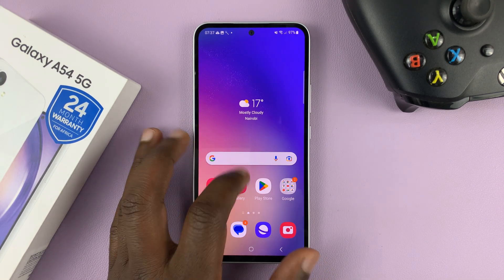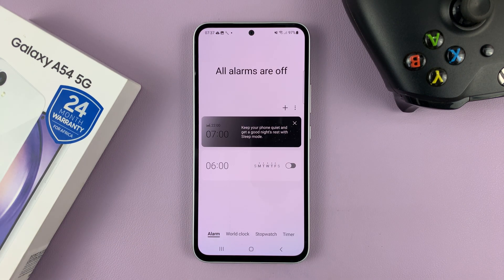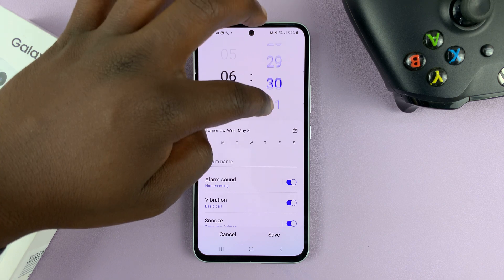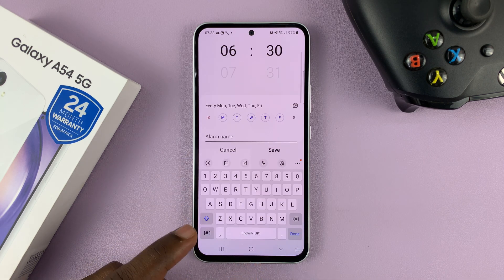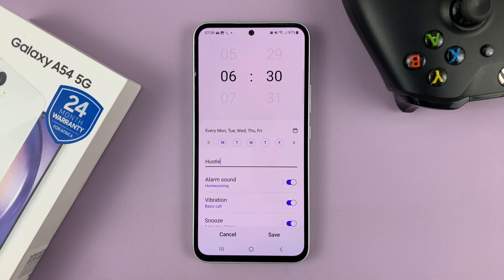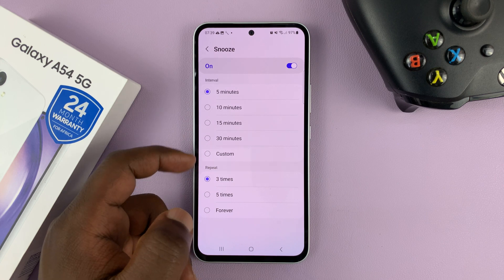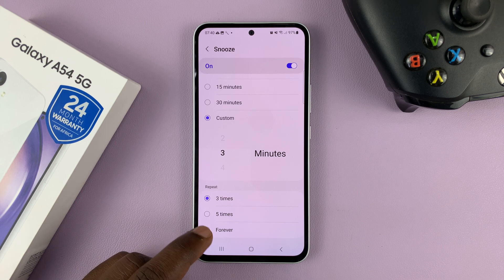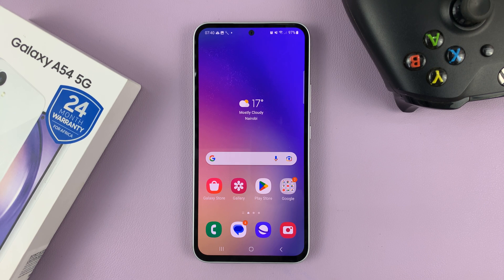How To Set Alarm On Samsung Galaxy A54 5G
In this video, we will guide you through the process of setting up an alarm using the Clock app on your Samsung Galaxy A54 5G smartphone.

Setting up an alarm on your phone can be useful for waking up in the morning or for reminders throughout the day. Whether you're a heavy sleeper or need a reminder for a specific task, this tutorial will help you set up an alarm on your Samsung Galaxy A54 5G in no time.

We'll take you step-by-step through the process of opening the Clock app, selecting the alarm feature, and customizing the alarm time, sound, and label.

We'll also show you how to snooze or dismiss the alarm once it goes off. That's it! You've successfully set an alarm on your Samsung Galaxy A54 5G. You can now rest easy knowing that you'll be waking up on time.

Galaxy S23 Ultra DUAL SIM 256GB 8GB Phantom Black:

Samsung Galaxy A14 (Factory Unlocked):

Cell Phone Tripod Adapter